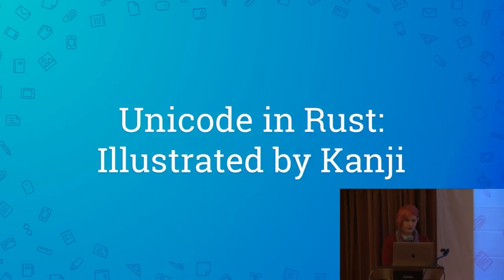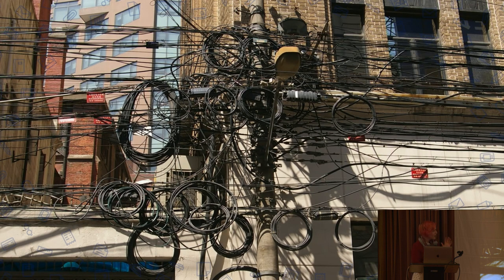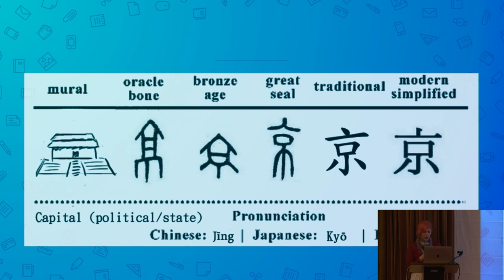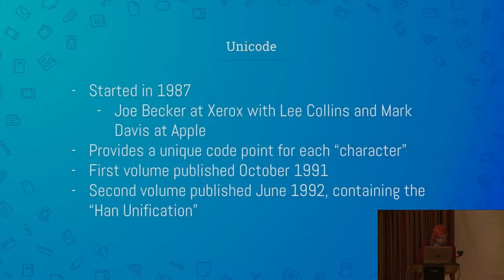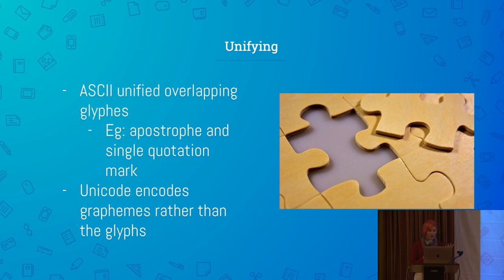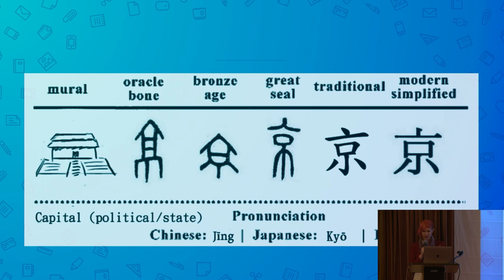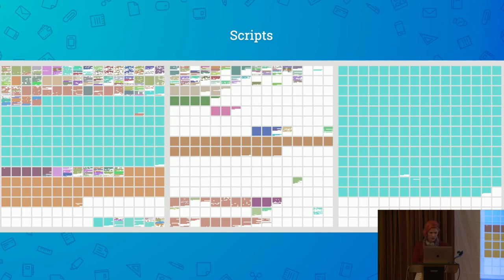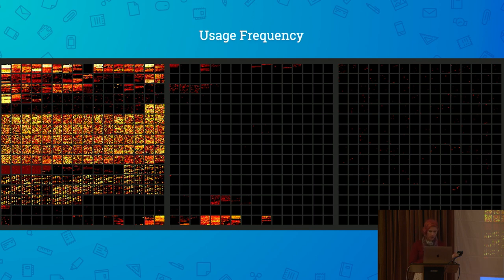Unicode in Rust - Illustrated by Kanji - Jenny Manning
Have you ever wondered why you can’t look up a character in a string by its index? Or why the length of a string can be wildly different from the number of characters in the string? In this talk, we’ll dive into Unicode by looking at how Kanji is represented in Rust. You’ll learn about things like the Han unification, the origins of CJK languages from Oracle bone script, and why Rust handles strings differently than we expect.